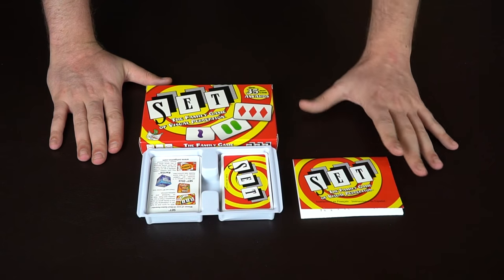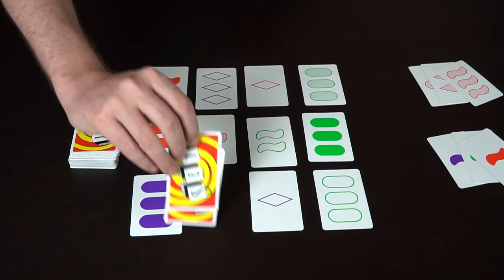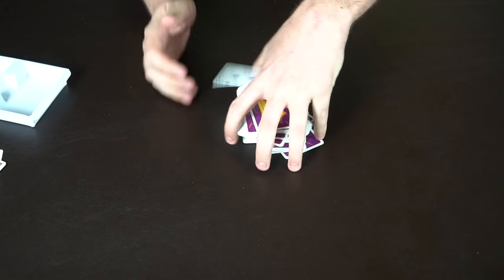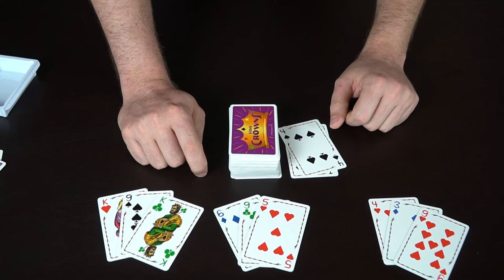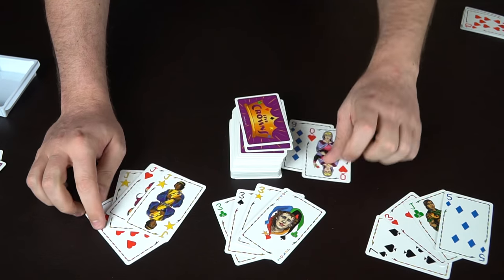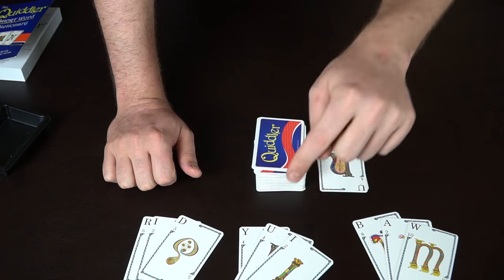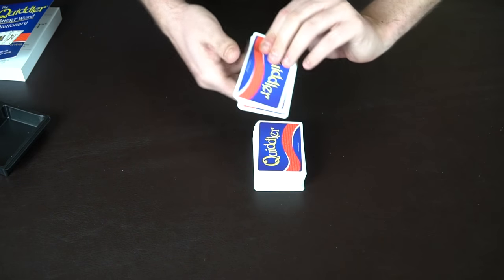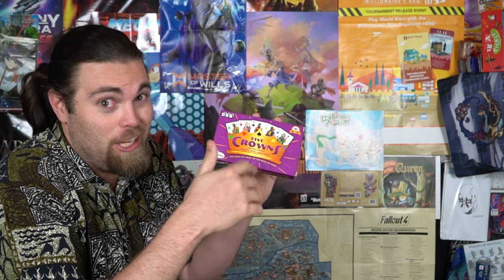Set, Quiddler, and Five Crowns Review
Set, Quiddler, and Five Crowns Review by Unfiltered Gamer